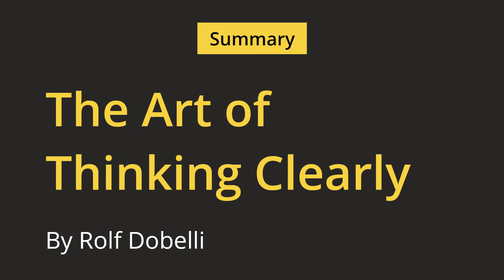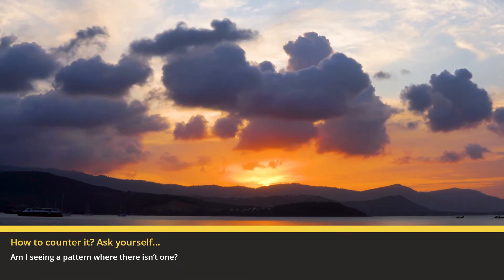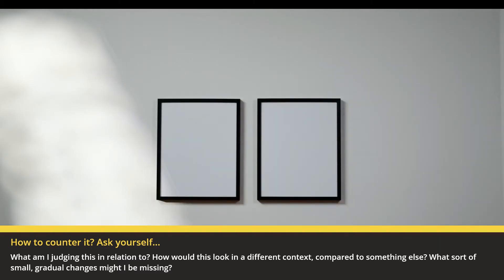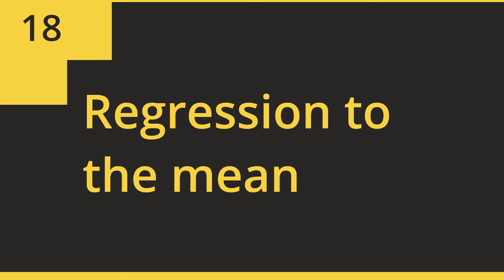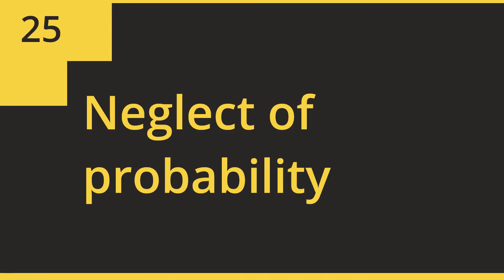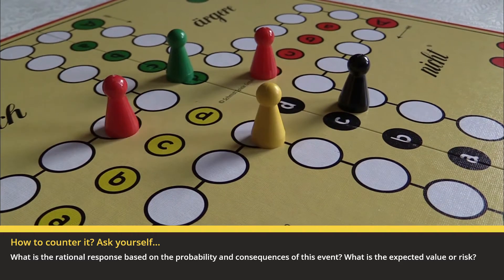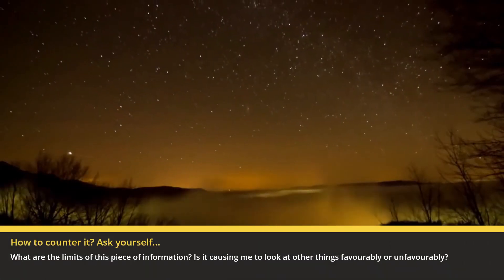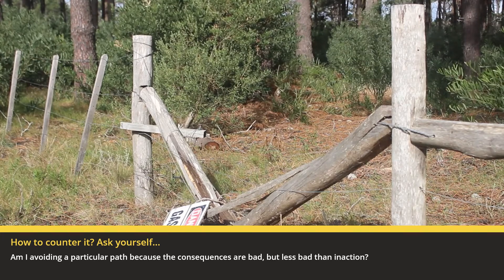Summary of The Art of Thinking Clearly by Rolf Dobelli - 100 biases and how to counter them (Part 1)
About The Art of Thinking Clearly:
The Art of Thinking Clearly is a 2013 book by the Swiss writer Rolf Dobelli which describes in short chapters 99 of the most common thinking errors - ranging from cognitive biases to envy and social distortions.

Timestamps

Intro - 00:00
Survivorship bias - 00:47
Swimmer’s body illusion - 1:05
Clustering illusion - 1:25
Social proof - 1:40
Sunk cost fallacy - 1:58
Reciprocity - 2:18
Confirmation bias - 2:36
Authority bias - 3:01
Contrast effect - 3:18
Availability bias - 3:40
It’ll-get-worse-before-it-gets-better fallacy - 4:08
Story bias - 4:35
Hindsight bias - 4:50
Overconfidence effect - 5:10
Chauffeur knowledge - 5:27
Illusion of control - 5:47
Incentive super-response tendency - 6:00
Regression to the mean - 6:17
Outcome bias - 6:40
Paradox of choice - 7:02
Liking bias - 7:20
Endowment effect - 7:37
Coincidence - 7:53
Groupthink - 8:09
Neglect of probability - 8:27
Scarcity error - 8:51
Base-rate neglect - 9:10
Gambler’s fallacy - 9:34
Anchors - 9:57
Induction - 10:11
Loss aversion - 10:28
Social loafing - 10:47
Exponential growth - 11:08
Winner’s curse - 11:23
Fundamental attribution error - 11:43
False causality - 12:05
Halo effect - 12:21
Alternative paths - 12:41
Forecast illusion - 13:01
Conjunction fallacy - 13:22
Framing - 13:42
Action bias - 13:59
Omission bias - 14:20
Self-serving bias - 14:38
Hedonic treadmill - 14:56
Self-selection bias - 15:17
Association bias - 15:34
Beginner’s luck - 15:57
Cognitive dissonance - 16:18
Hyperbolic discounting - 16:35
Outro - 16:54